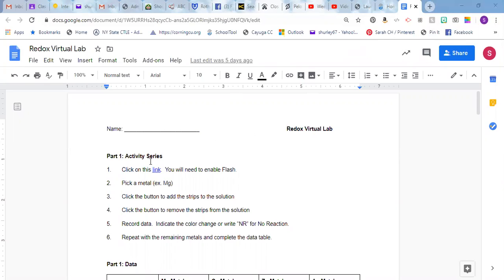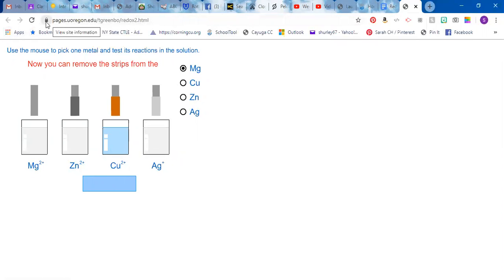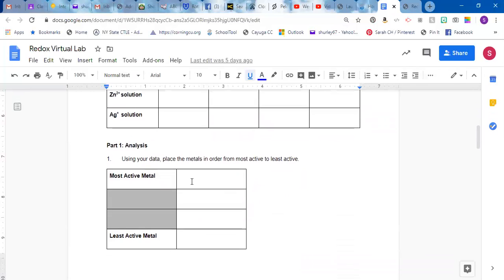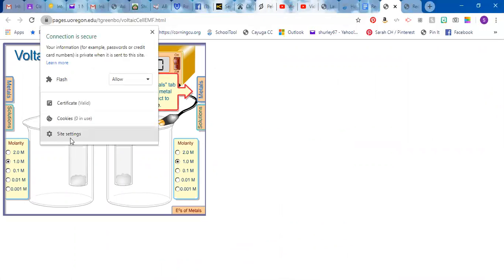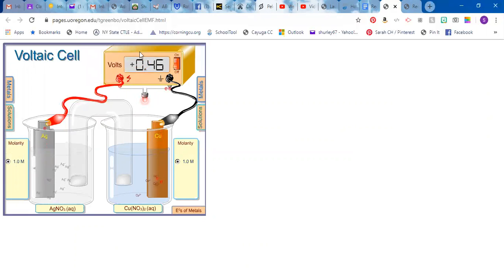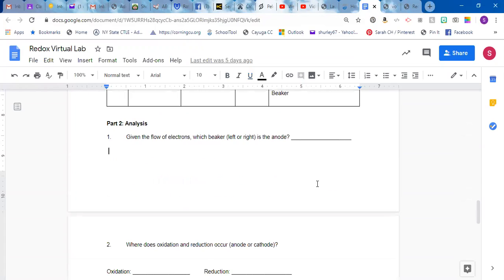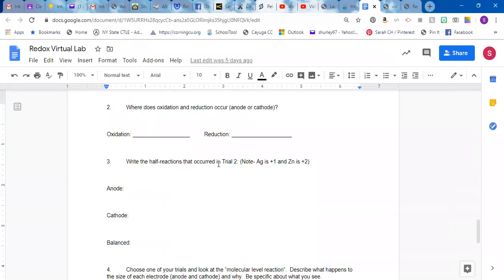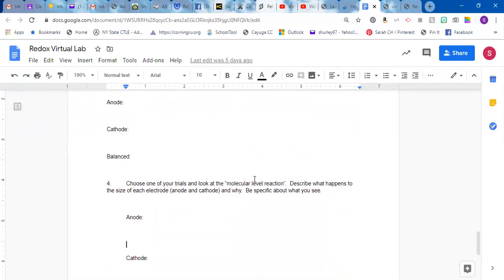Virtual Redox Lab Explanation